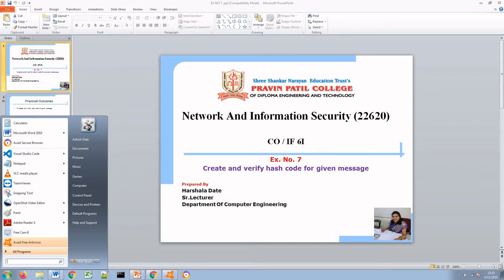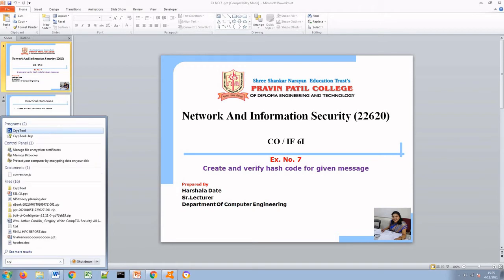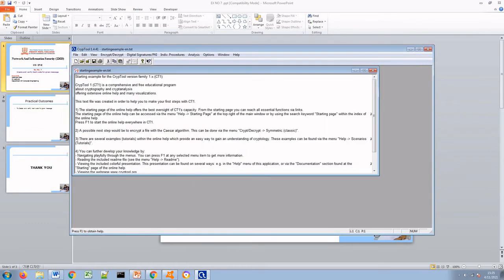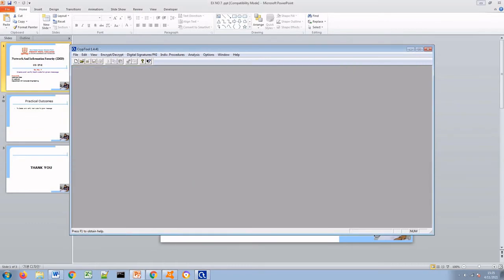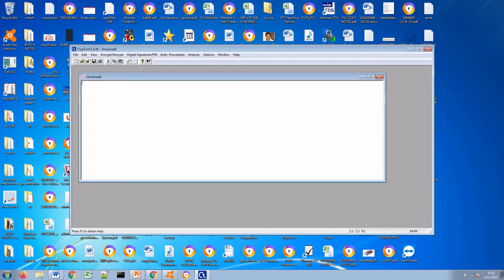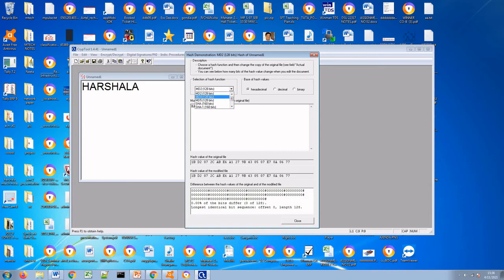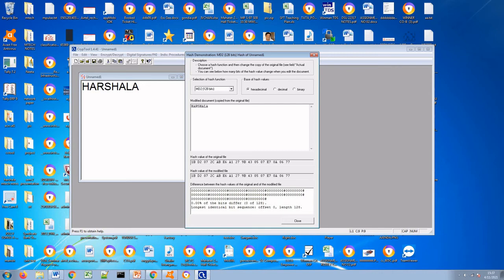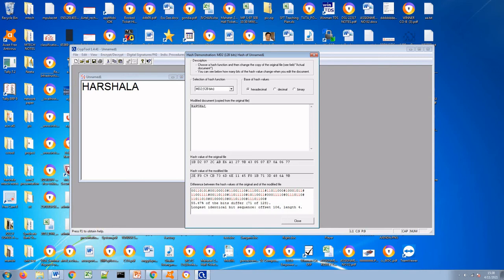EX NO 07